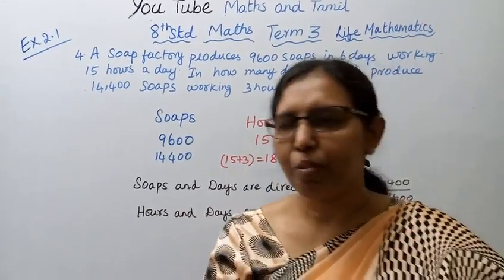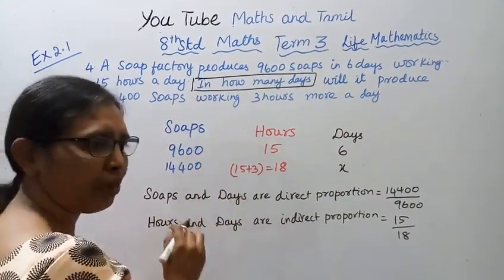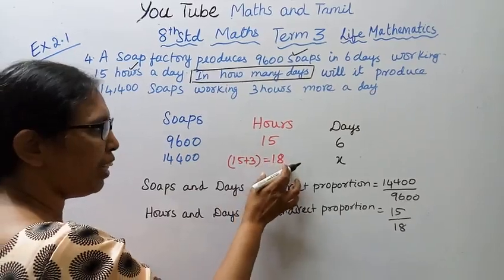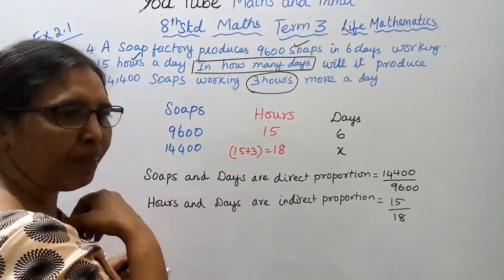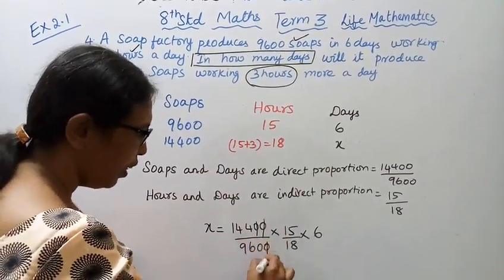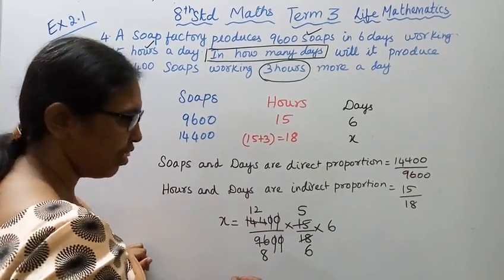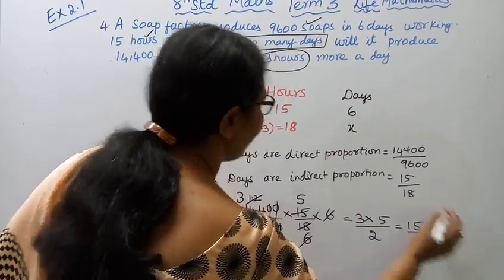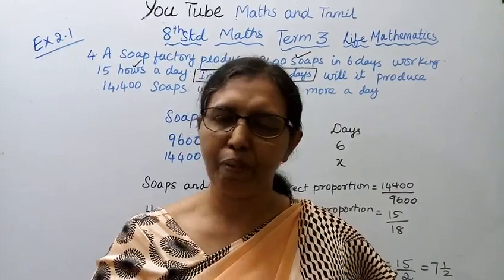T.N.8th std maths | Exercise:4.4 Sum - 4.|LIFE MATHEMATICS |CHAPTER-4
Dear Students,
This video tells about that Tamil Nadu Syllabus 8 Maths
New Syllabus
Chapter - 4
Life Mathematics
You will get 100 marks in maths.

tn8thmathsExercise4.4-4#lifemathematics#mathsandtamil